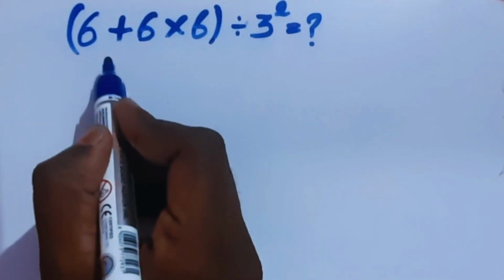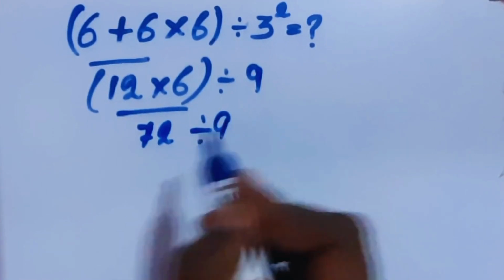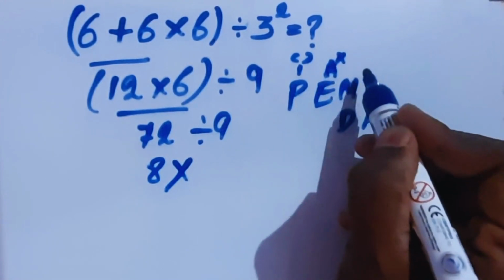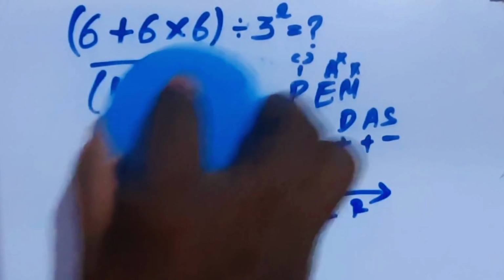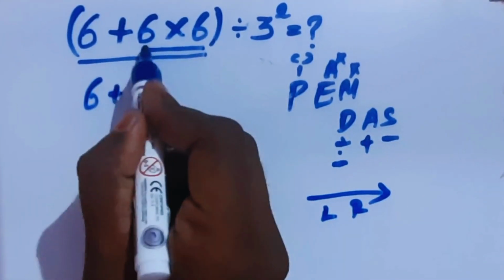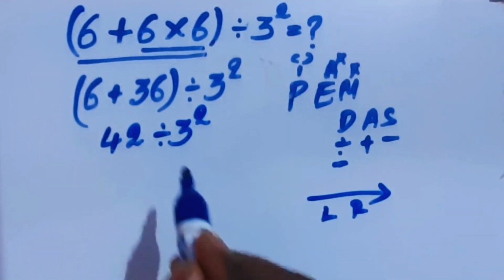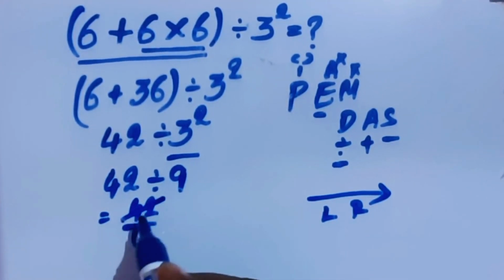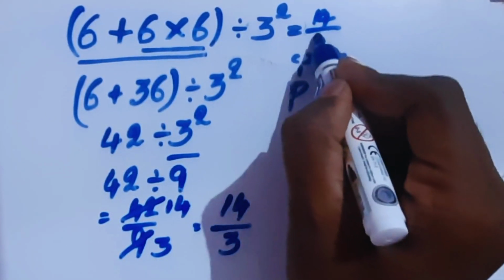This Viral PEMDAS Puzzle Is Driving Everyone Crazy — And 8 Is NOT the Answer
Most people get this wrong because they ignore the exponent and multiplication priority.
Stay sharp and watch until the end for a step-by-step explanation.
👇 Comment your answer before the reveal — let’s see how many get it right!
We upload daily viral math challenges to boost logical thinking & accuracy.
PEMDAS viral question
order of operations challenge
(6 + 6×6) ÷ 3^2
math shorts YouTube
Genius IQ math test
BODMAS trick question
hard math problem solution
brain teaser viral equation
solve this viral puzzle